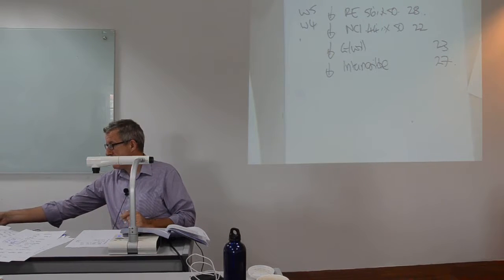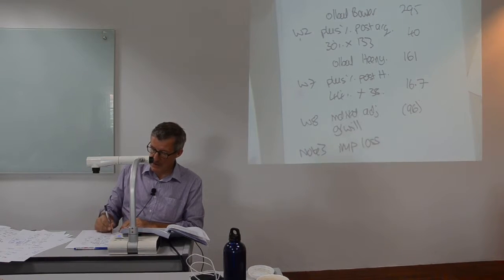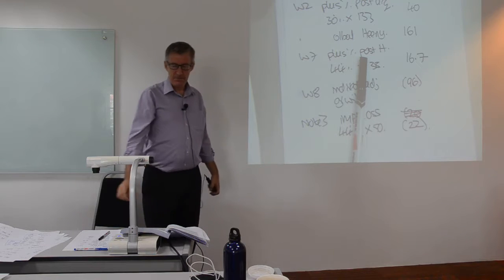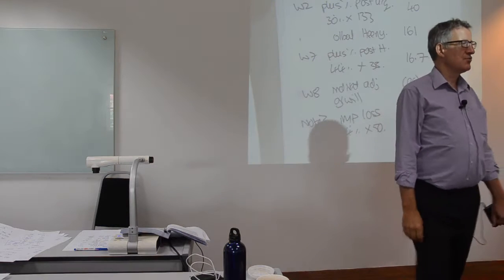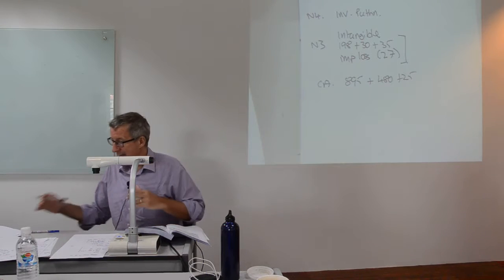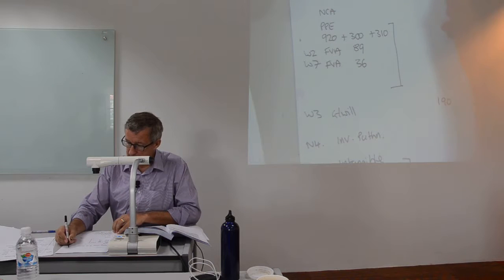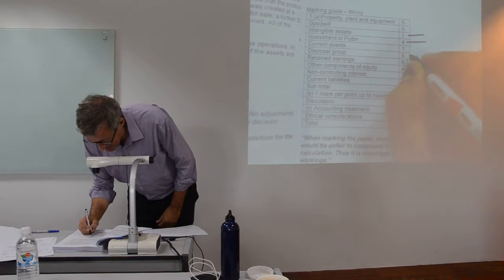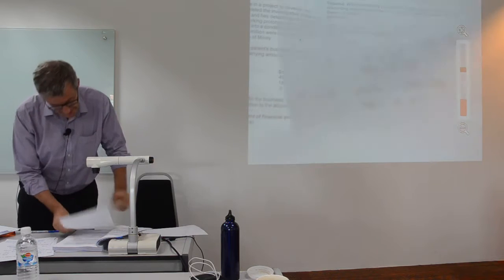FTMS ACCA P2 IRC by Tom Clendon - 06 05 17 Part 6 Session 1